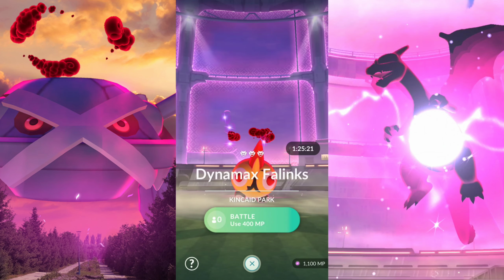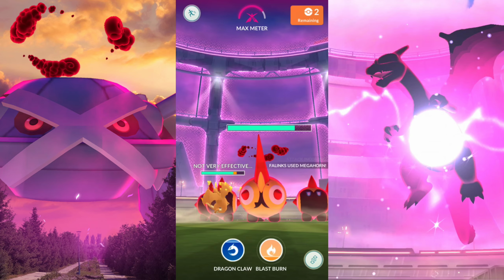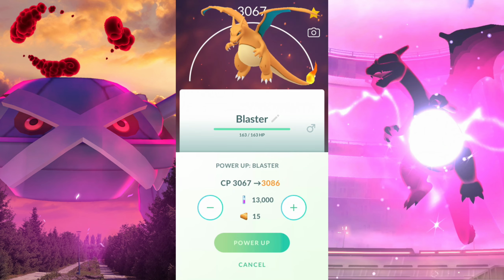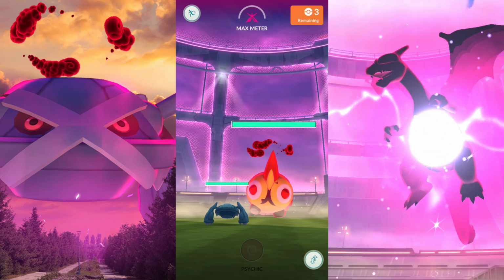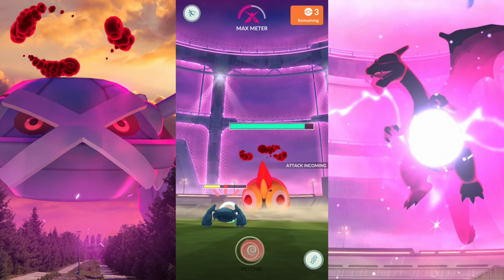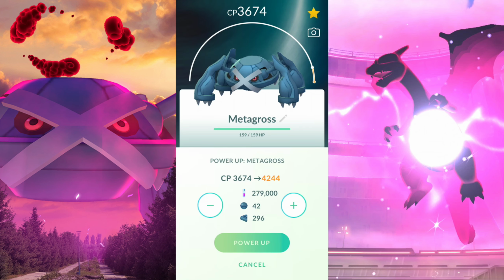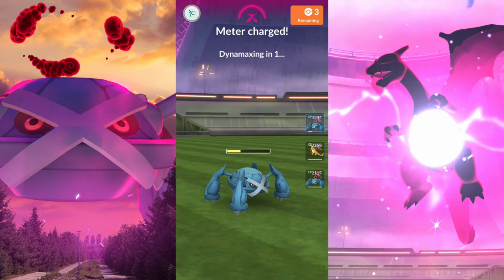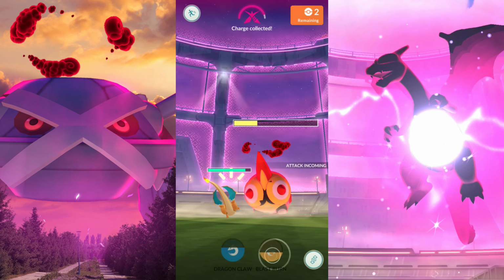Spending *1 MILLION STARDUST* to solo Dynamax Falinks Raids in Pokemon GO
Is it worth powering Pokemon to solo Dynamax Falinks Raids?

Current microphone